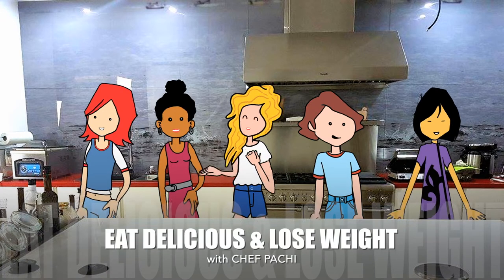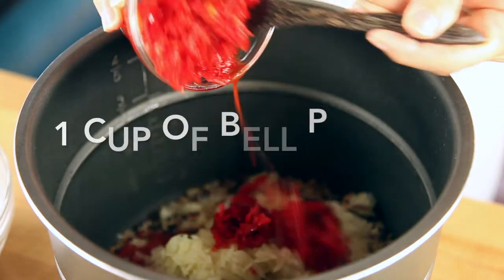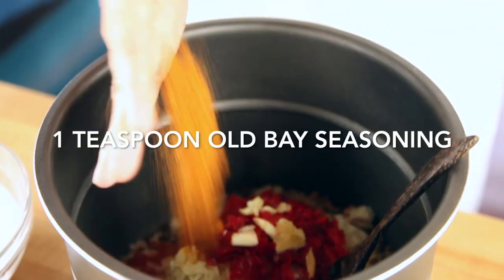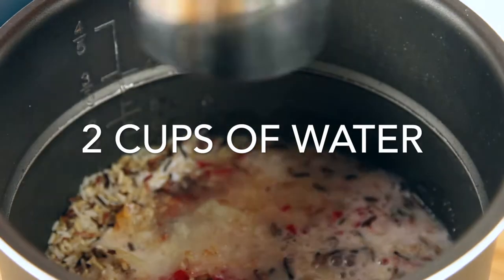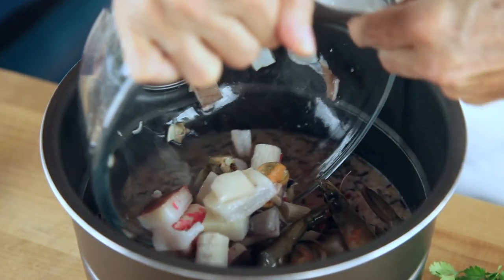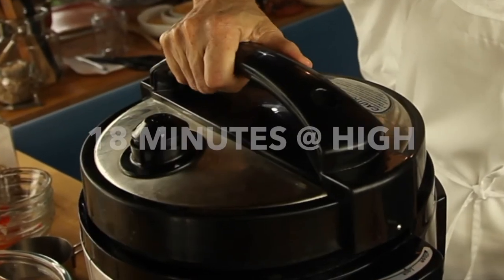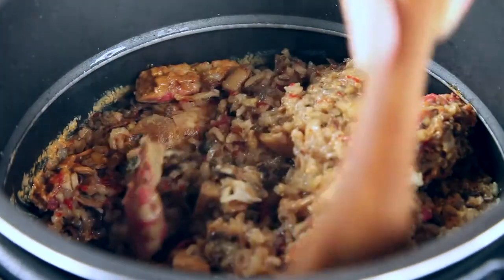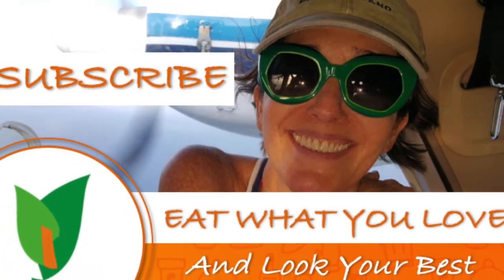🇨🇴 NEW 🥥 COCONUT SEAFOOD RICE 🩸IN ONE POT | Gluten Free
NEW COCONUT SEAFOOD RICE IN ONE POT | HEALTHY & BEST 🇨🇴 COLOMBIAN CARIBBEAN FLAVORS by Chef Pachi For more quick and easy recipes    Salmon 🍣 Seafood 🐟
Delicious Diets are Sustainable Diets, with Chef PACHI© !

Make this QUICK & EASY RECIPE & TRY NOW!!

COCONUT SEAFOOD RICE
INGREDIENTS
2 cups whole grain RICE
2 pounds mixed SEAFOOD
1 ¾ cup COCONUT MILK
2 cups WATER
1 tablespoon TOMATO PASTA
1 cup chopped WHITE ONION
1 cup RED PIMENTO
2 cloves Chopped or shredded GARLIC
¼ teaspoon of TURMERIC
1 teaspoon of OLD BAY
1 teaspoon of SALT and PEPPER
2 teaspoons of CILANTRO

Place everything in the pressure cooker in HIGH for 18 minutes.

Print recipe free today.

CHEF PACHI TV Eat Delicious, Lose Weight and Look your Best.

by Pachi

🫠How to Recipe on the video

Chef Pachi - STANFORD UNIVERSITY 🩸 Guest Speaker - COOKING FOR NUTRITION  -since 2014- to date . 5 x 🩸Published Author Worldwide - Awards Winner 🩸GOURMAND &🩸 IPPY

Amazon Author Page/Pagina autor Amazon
Books
Pasión por el Café -Passion for Coffee – Paixão Pelo Café (Ed. Norma 2006, 2008, Circulo de Leitores RH - 2009)     (sold over 65,000 books worldwide).
GOURMAND Best Single Subject Food Book in Latin America, 2006 Award
Juangui Goes to College, 2007. (SP)
IPPY Silver Award 2008
Essentials of Latin Cooking, for WILLIAMS SONOMA in 2009,
The Food & Cooking of Colombia and Venezuela in 2010 for Anness Publishing UK.
Cómetelo Flaca, 2011, (SP)

WEBSITES FOR SENSIBLE WEIGHT-LOSS STEPS